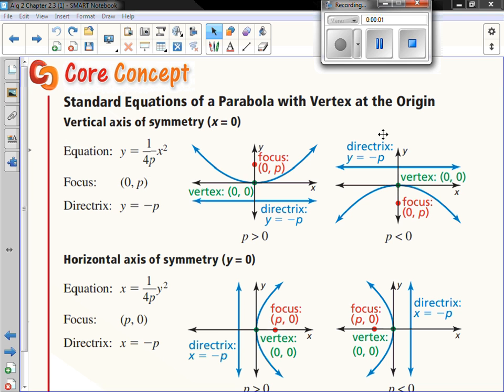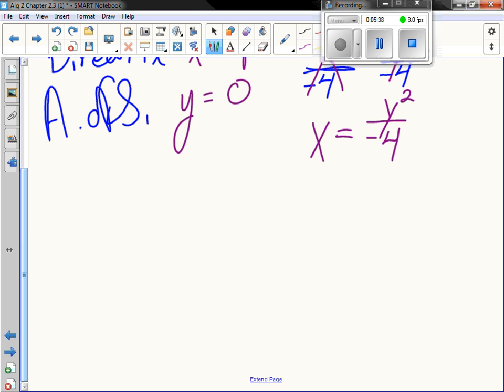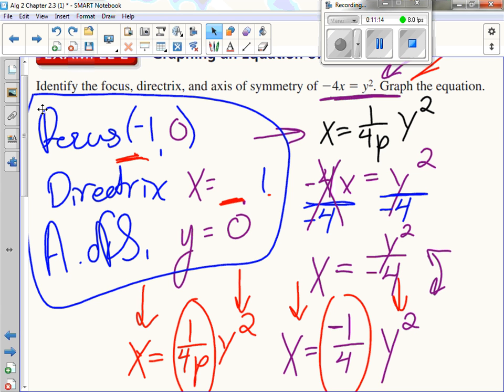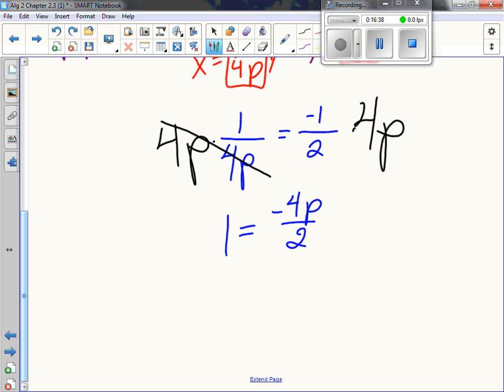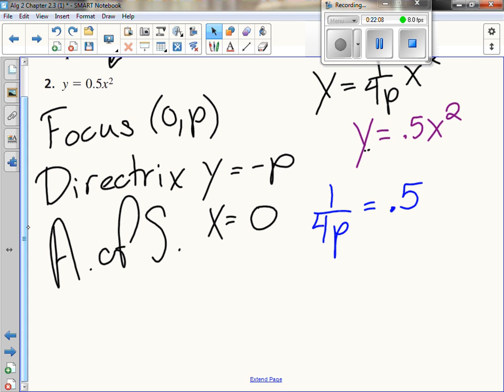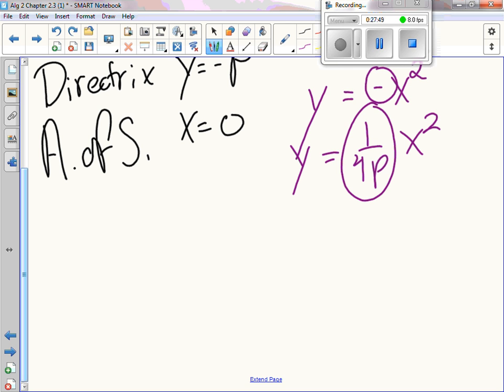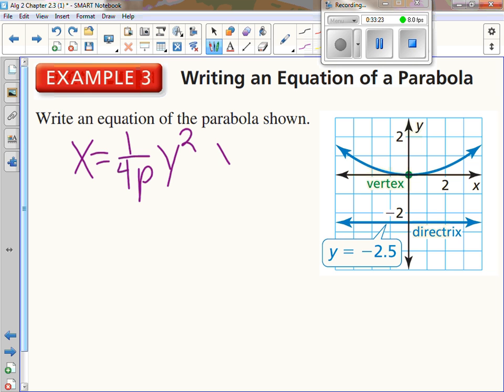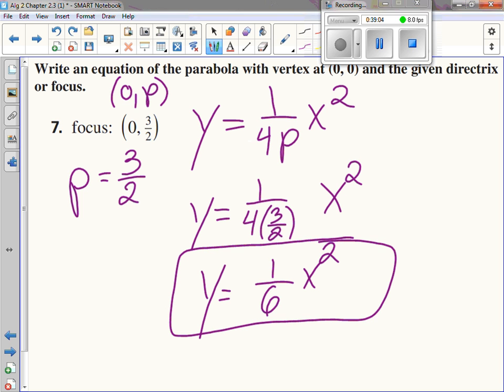Algebra 2 Chapter 2.3 (1)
Focus on a parabola. Finding the vertex and directrix. Then finding the equation from the given information